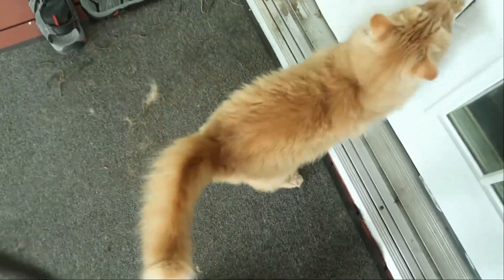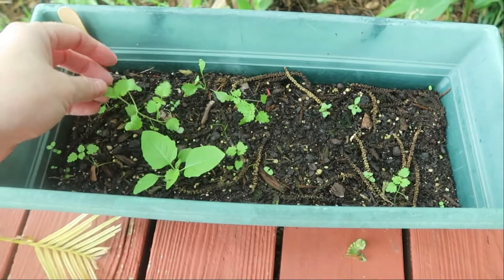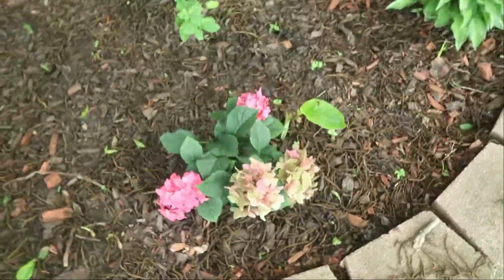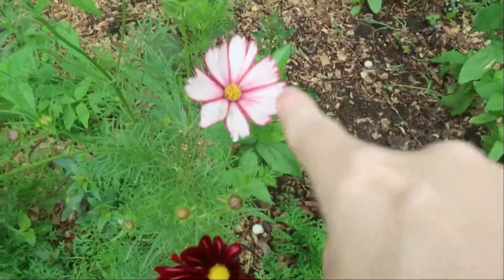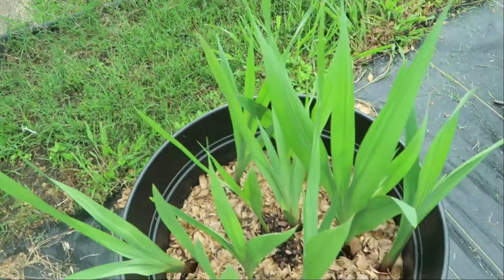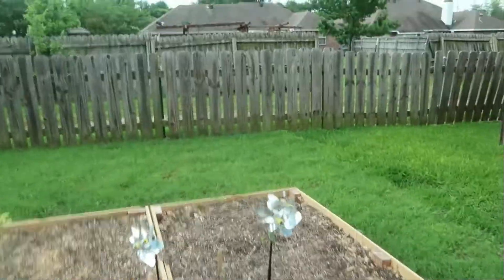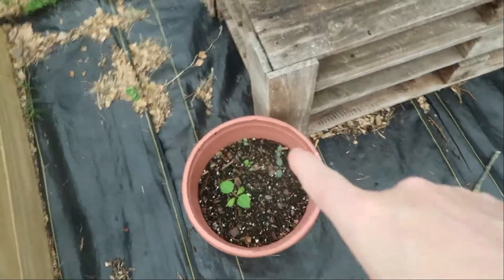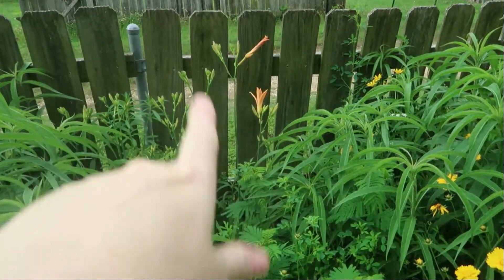Garden Tour Week 2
Hello Friends!

It's the garden tour for week 2, we have had A LOT of rain this week and all my plants are loving it!
Join our Facebook page at Duct Tape Pearls